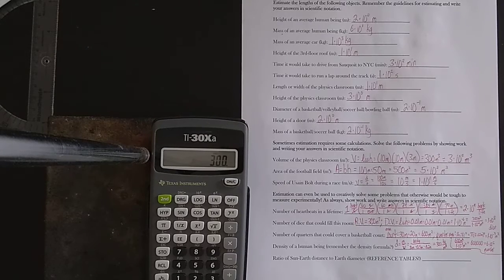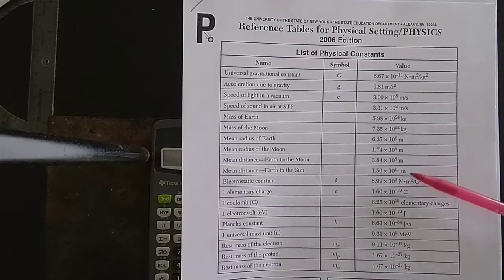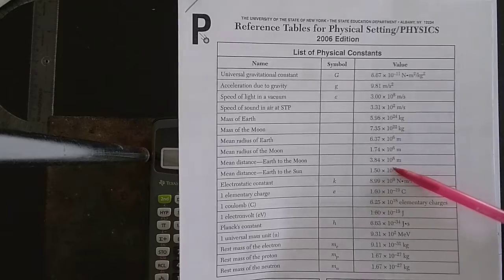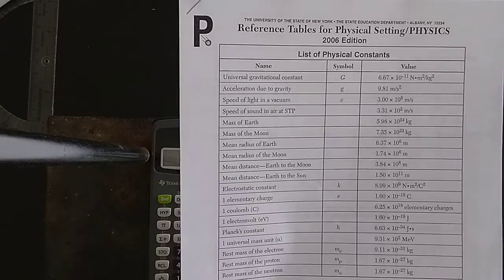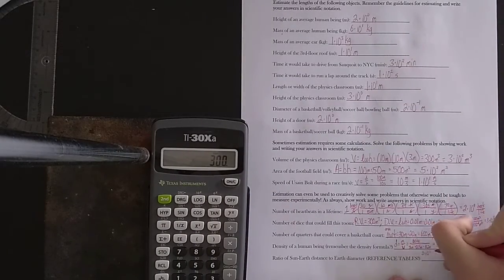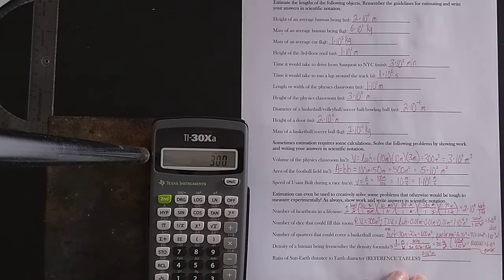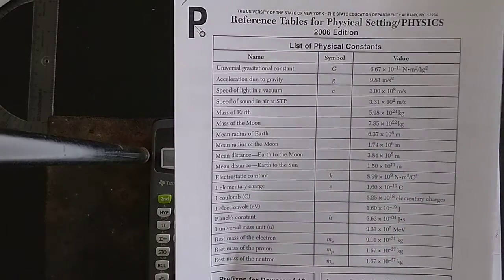Regents Physics Kinematics Unit: Estimation #2